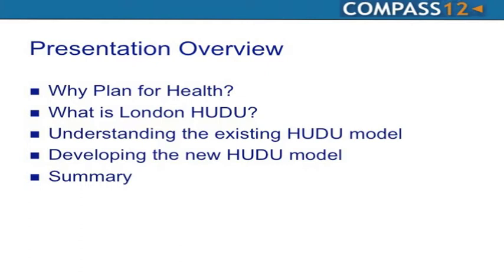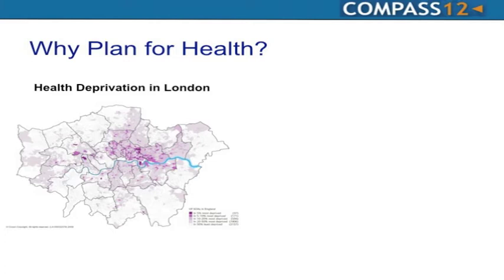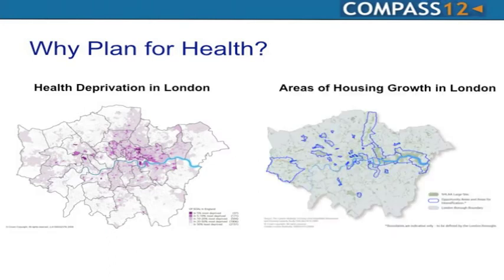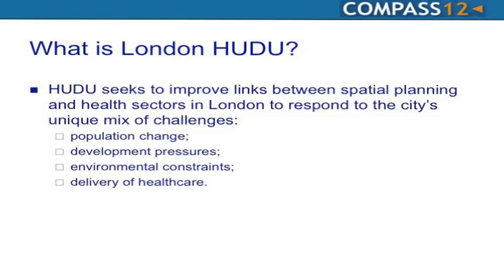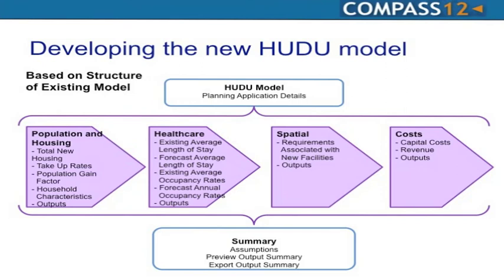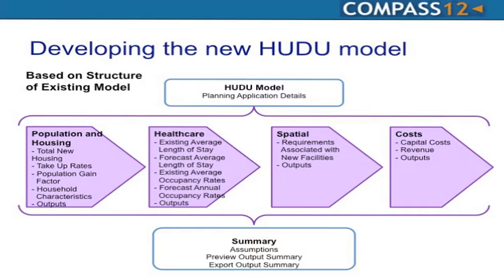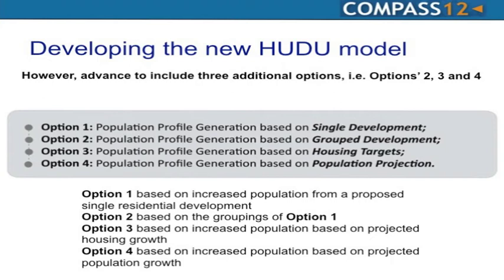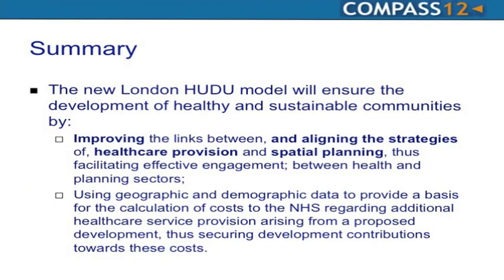William Hynes, Downey Hynes Partnership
William Hynes, Downey Hynes Partnership, Ireland, introduced "A Web Based Development Contributions Model for the Natoinal Health Service (NHS), UK - A New Model for HUDU", presented at the COMPASS12 Conference in Dublin, Ireland, September 2012.